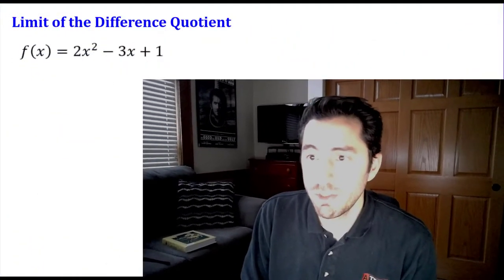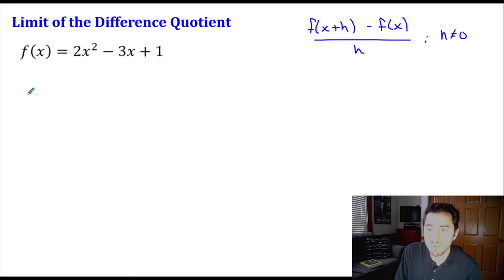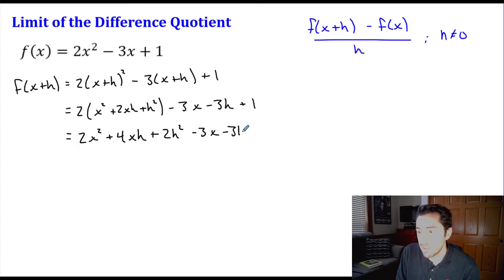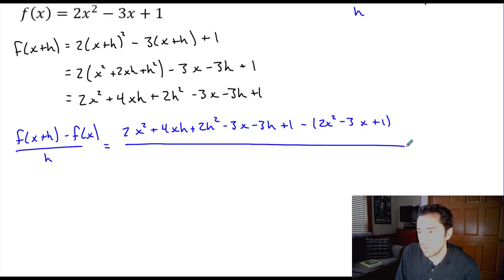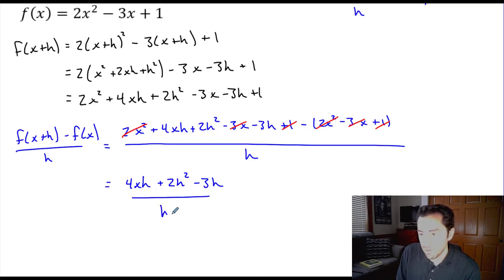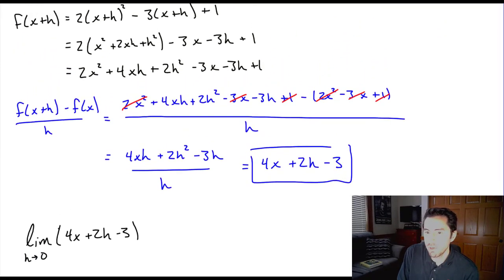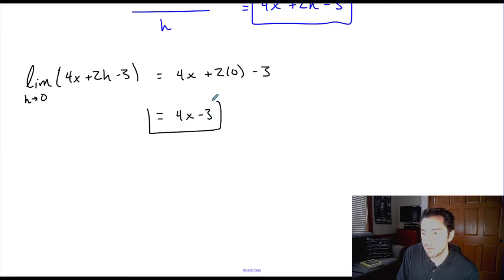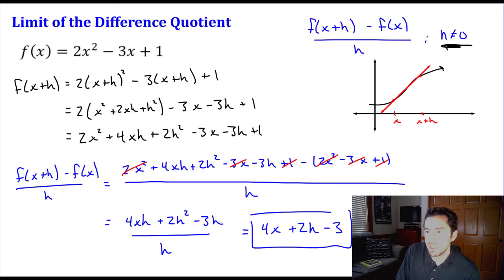Limit of a Difference Quotient - Calculus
How to find the limit of a difference quotient.